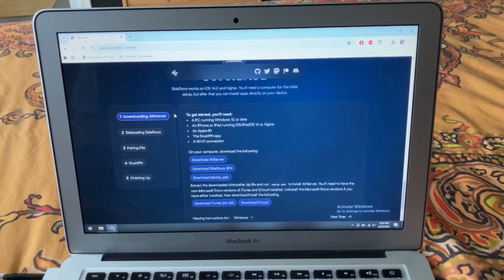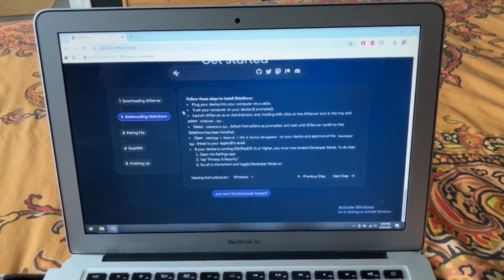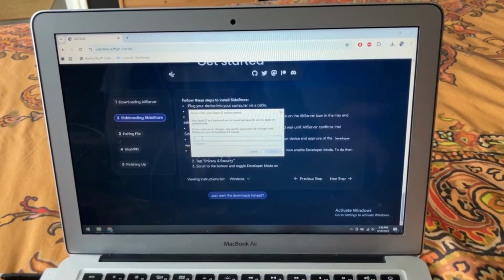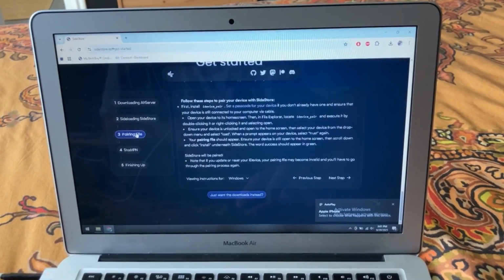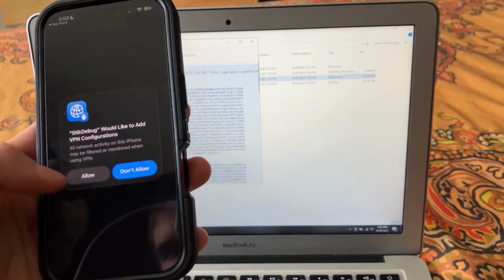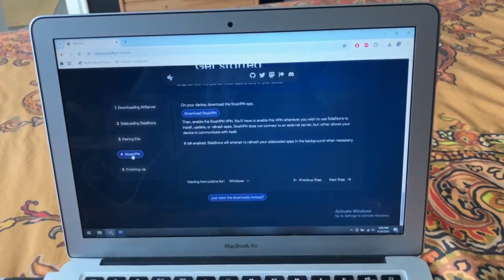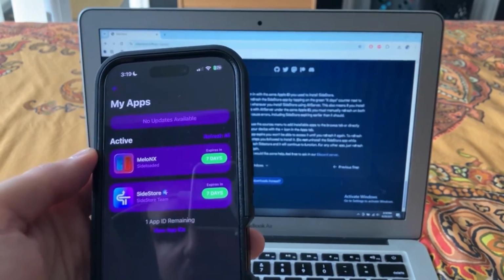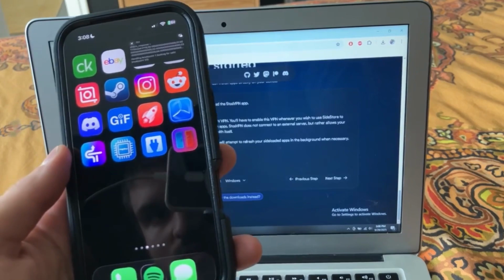Updated video in description - Sideload apps and enable JIT with Sidestore and Stikdebug on iOS 26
Updated video
How To Sideload Apps And Enable JIT On iPhone and iPad iOS 26

Stosvpn has been replaced with LocalDevVPN so use this instead!

At the time of recording, some apps like DolphiniOS and Manic are still working on adding iOS 26 JIT support but other apps like MeloNX and UTM do support it (for Melonx you need the 2.1 beta from their discord channel.)

Enabling JIT with stikdebug works on WiFi and airplane mode as well so you can do it on the go too!

Keep in mind if you update your phone version or reset it after generating your pairing file, you may need to re-generate it once more.

Link to sidestore website